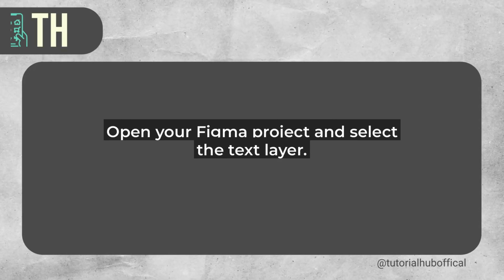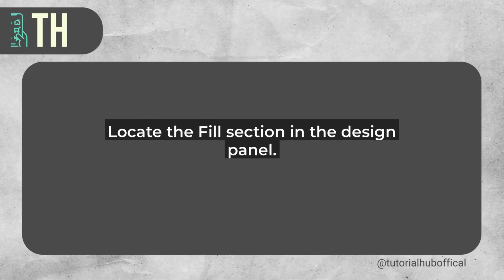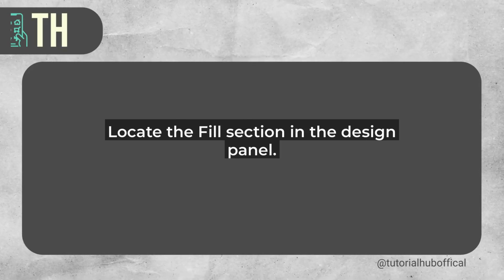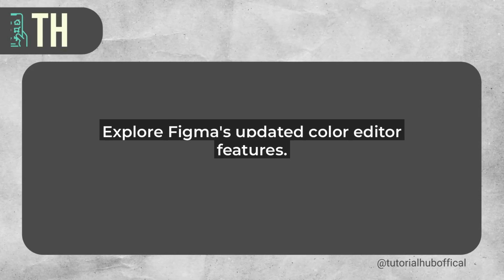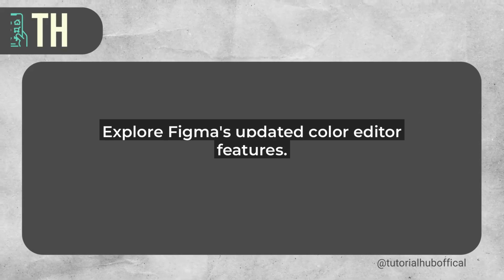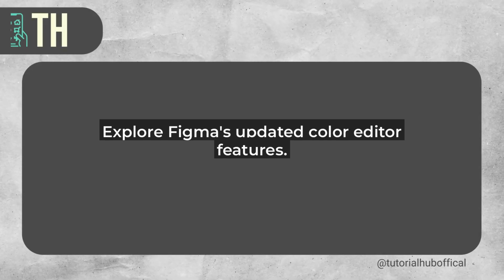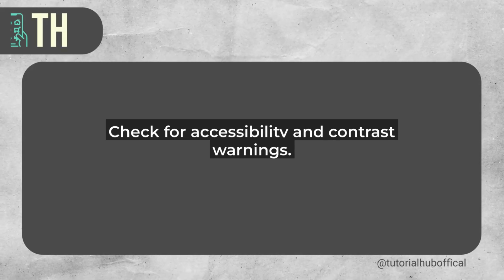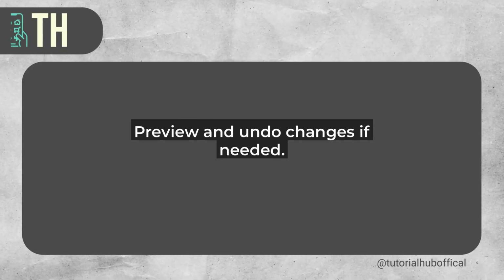How to Change Text Color in A Figma 2025